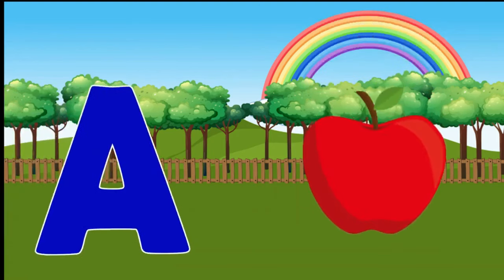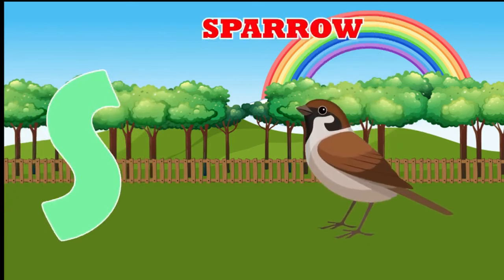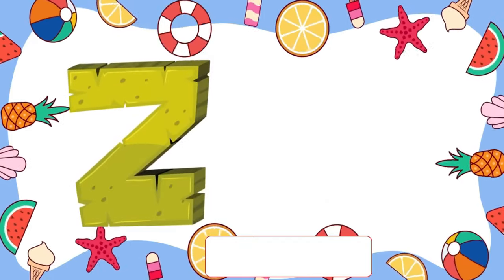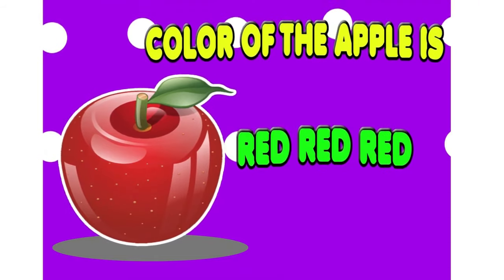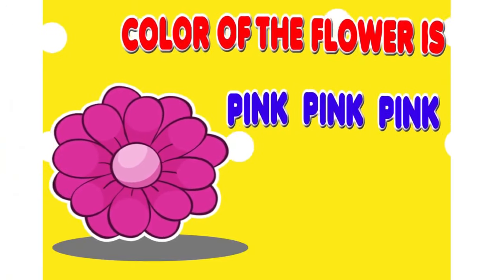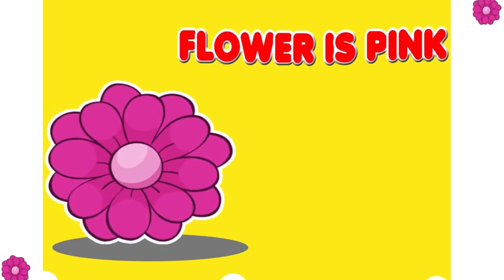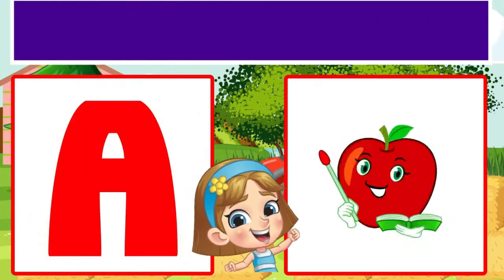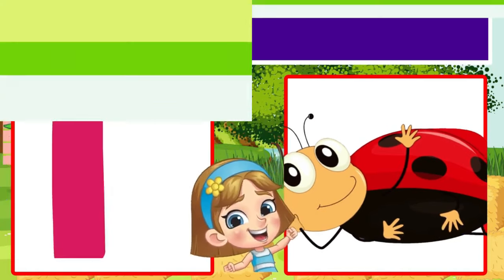Learn Alphabets, Numbers, Shapes, Colors, Phonics, Vocabulary | Fun Learning Videos For 4 Year Olds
You're Quires:

BairnPedia
bairn pedia
fun learning videos
fun learning
abc phonics
phonics song
123 Numbers
abc song
alphabet song
phonics sounds
phonics
abc
alphabet
learn abc and 123

You're Quires:
big numbers 1 to 100

You're Quires:
abc song
alphabet song

You're Quires:
abcd song
alphabet song
alphabet sounds
letter sounds
letter recognition

Your Queries & Searches:
abc song
alphabet song